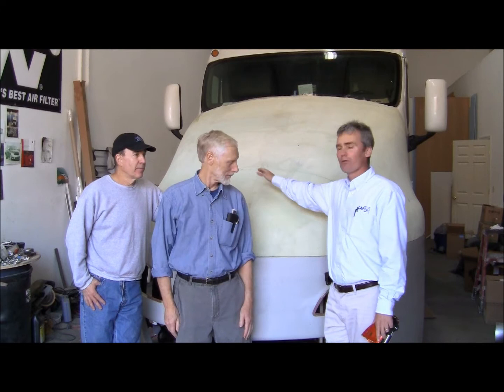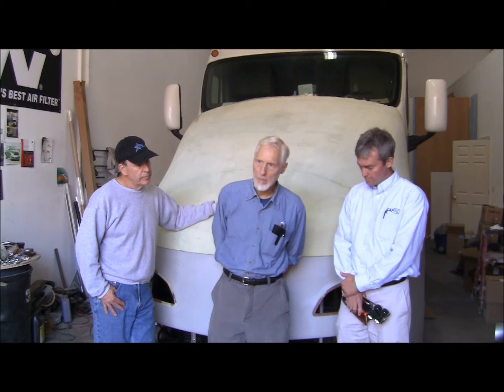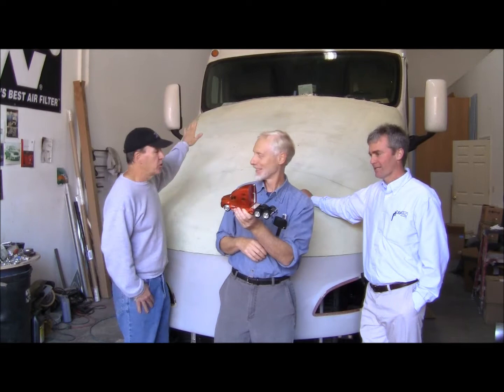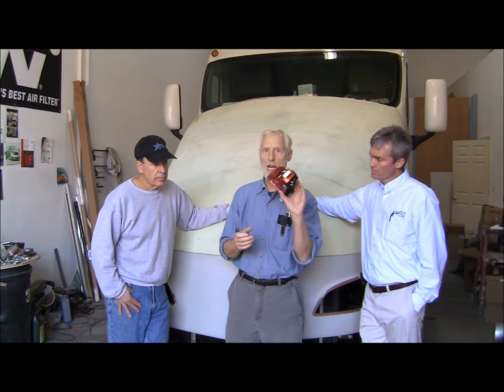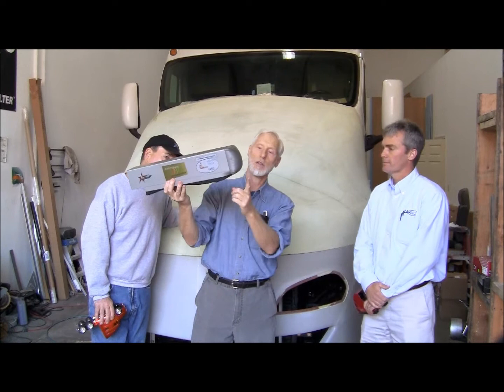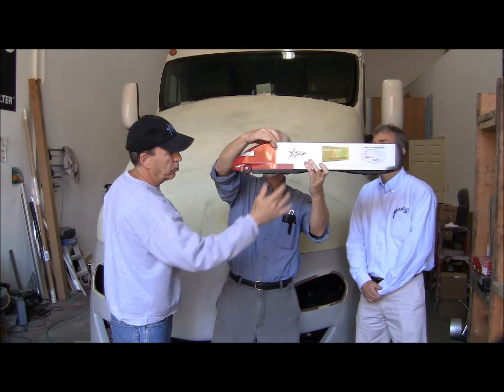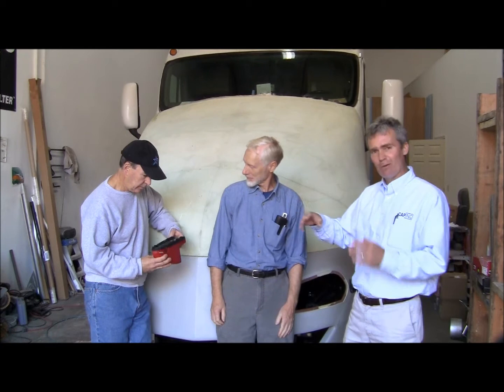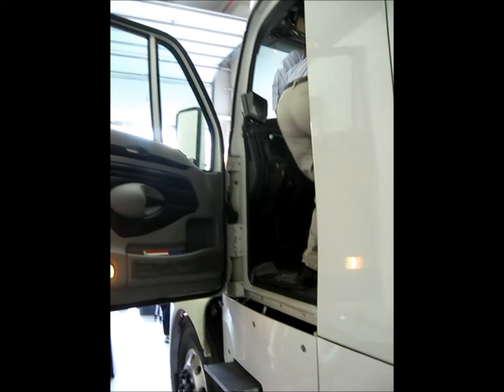The AirFlow Truck Project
CAPINC Account Manager met with Bob Sliwa, President of AirFlow Truck Company and Jeremy Singley of Jeremy Singley Industrial Design to discuss the AirFlow Truck design process. The AirFlow Truck is an aerodynamic tractor trailer truck, designed in SolidWorks and prototyped using the Stratasys FDM technology.